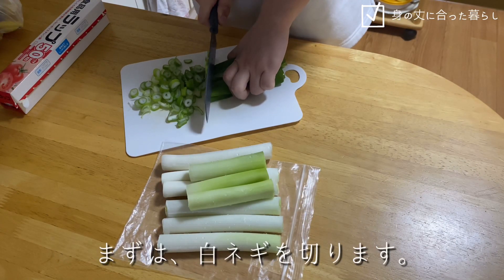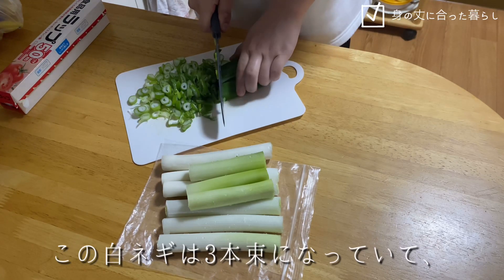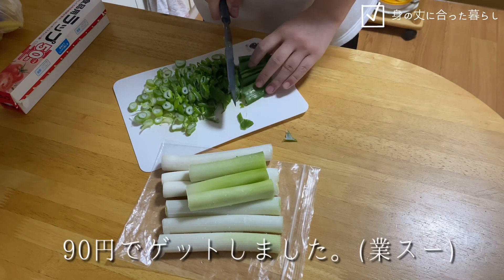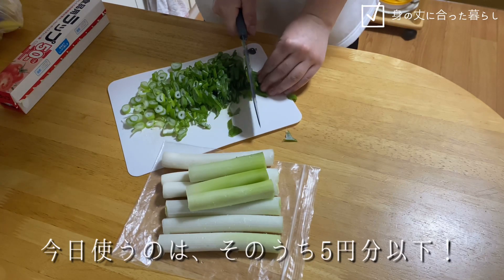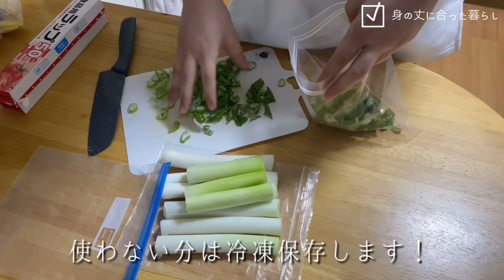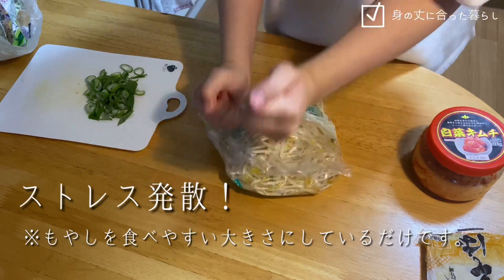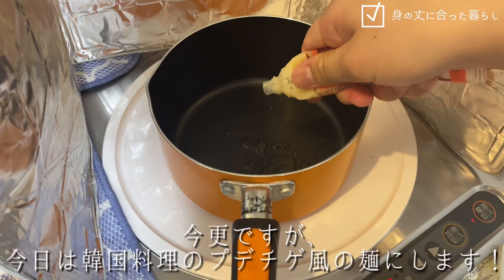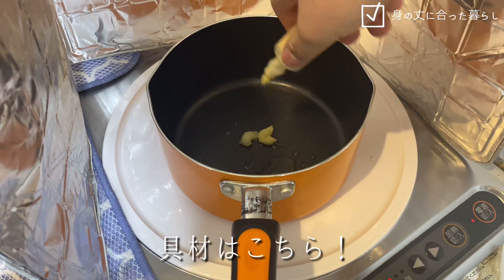【節約ご飯】1食70円以下？！節約大学生の夜ご飯|たっぷり美味しい麺料理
身の丈に合った暮らし''𝕂𝕠𝕔𝕠''をご視聴いただきありがとうございます😊

今回の動画は、大学生の節約ごはんです！
普段からなるべく節約倹約生活を心がけているので、安い食材で美味しくたくさんお腹いっぱい食べられるご飯を作ります😋
今回はプデチゲ風の麺です〜美味しいんですよ〜
皆さんも是非！節約飯食べましょ〜

それでは、また次の動画でお会いしましょう✨
私たちのInstagramでは、YouTube更新のお知らせや日常のあれこれを投稿しています！是非、こちらからご覧ください！☟☟